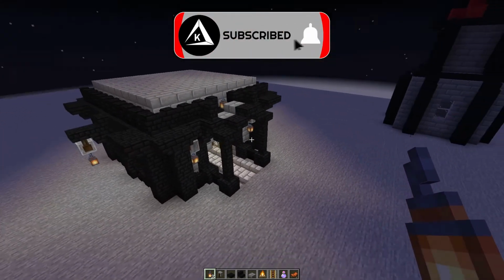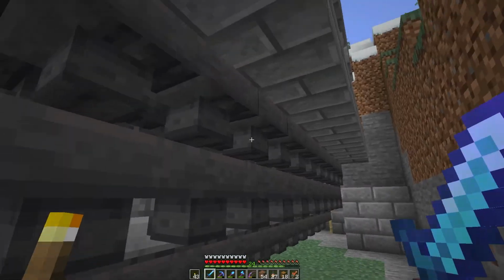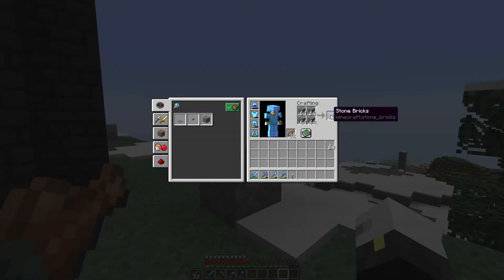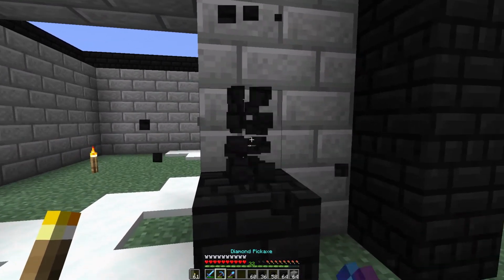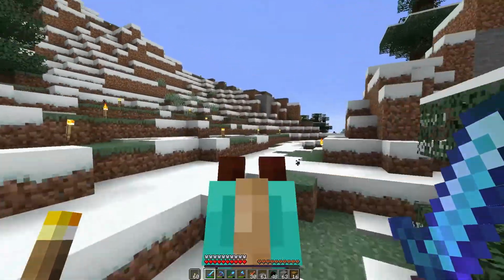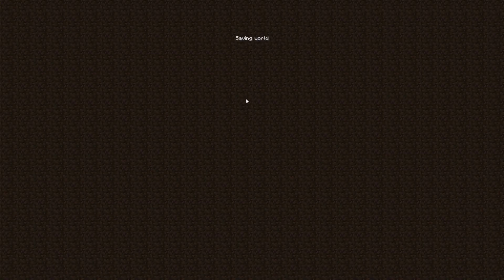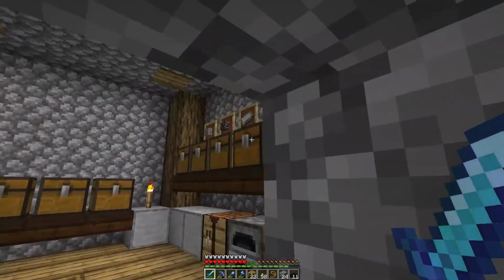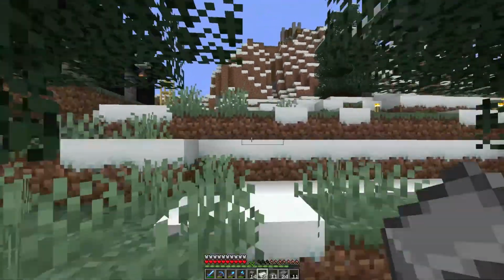Episode 6 Vanilla Minecraft Let's Play Episode 6 Storage House! (Gameplay) (Walkthrough)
We need a place for our items. Done.